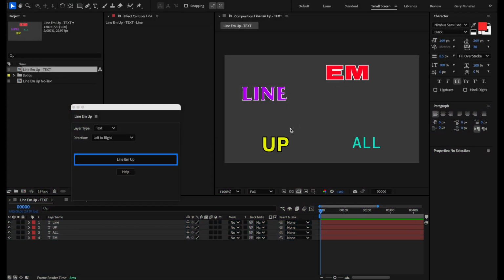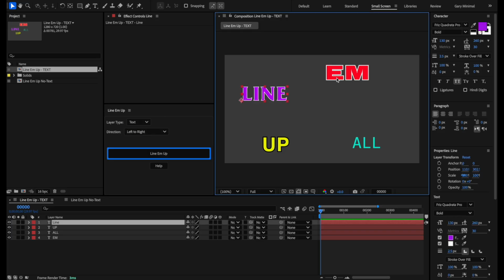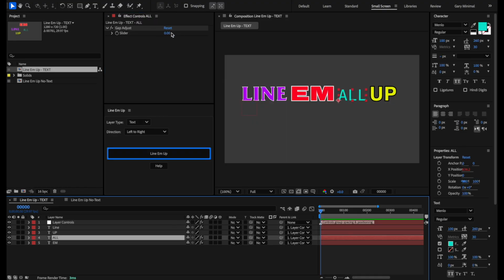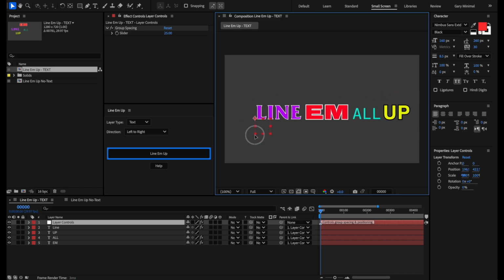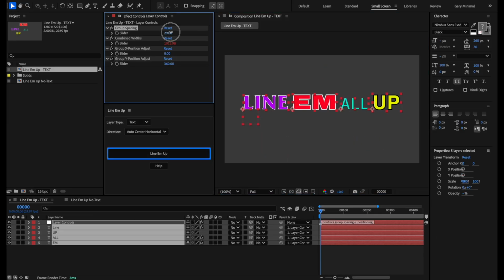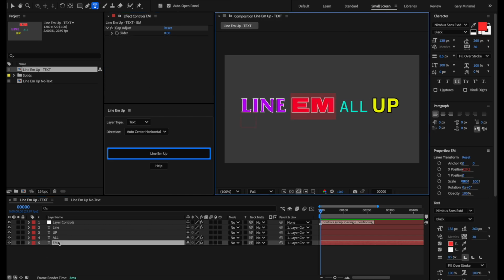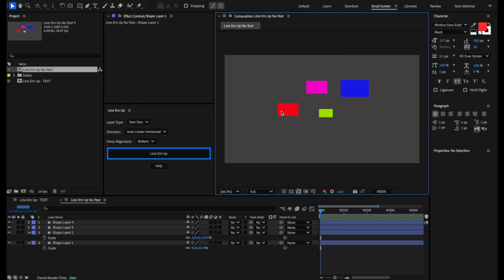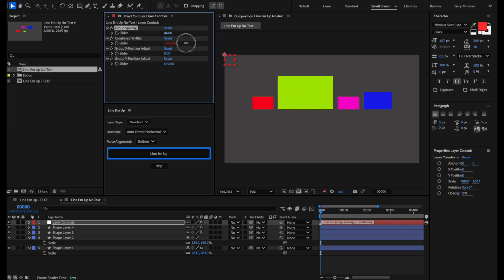How to use Line Em Up for After Effects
Dynamically line up different style text layers and non-text layers!